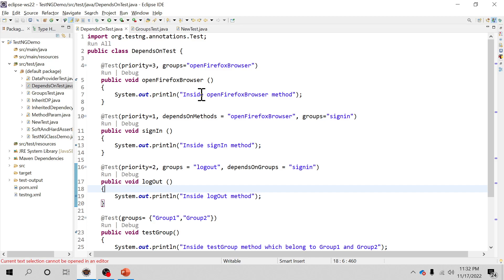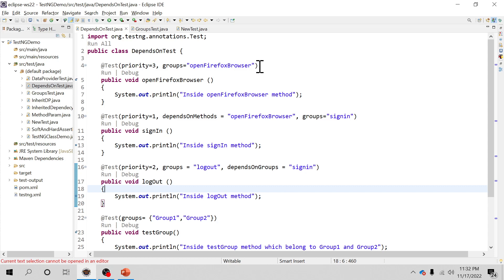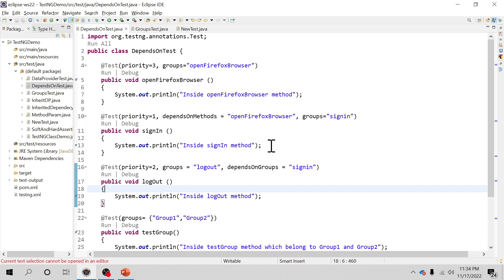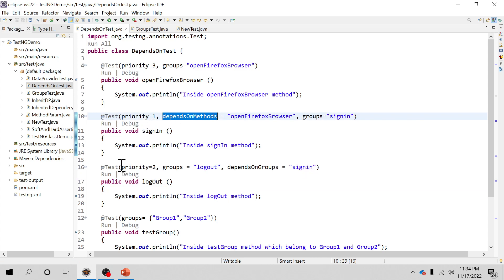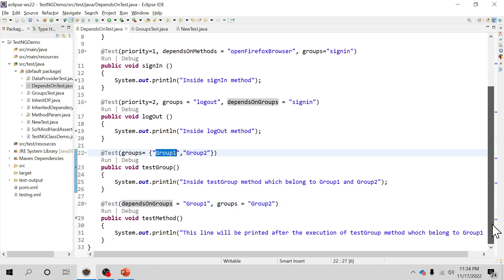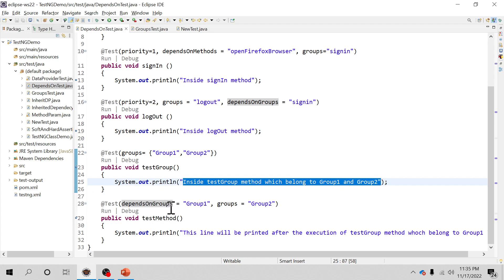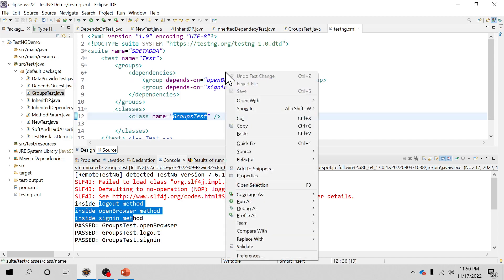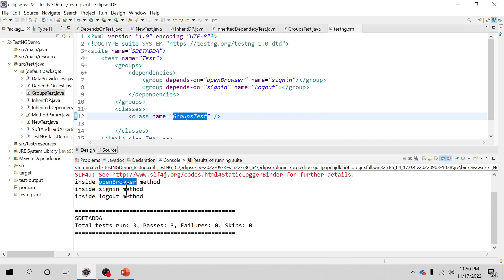TestNG Dependent Tests - dependsOnGroups & dependsOnMethods explained nicely!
In this video I've covered the following topics/questions with the help of TestNG classes which will make you understand the Test dependency in TestNG very quickly-

What Are TestNG Dependent Tests?
Single Dependent Test Methods
Multiple Dependent Test Methods?
Inherited Dependent Test Methods
Group Dependent Tests In TestNG
TestNG Dependent Tests in XML Suite using testng.xml